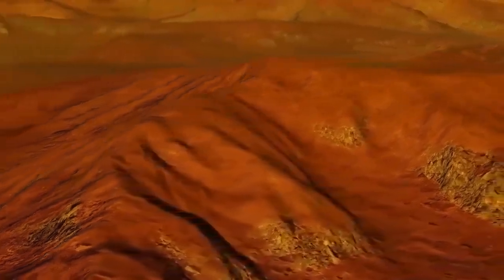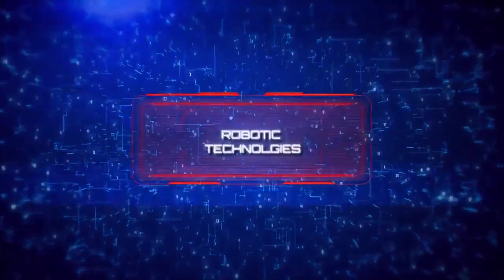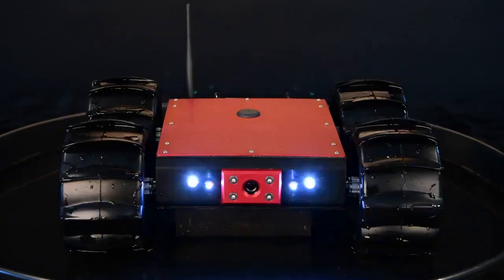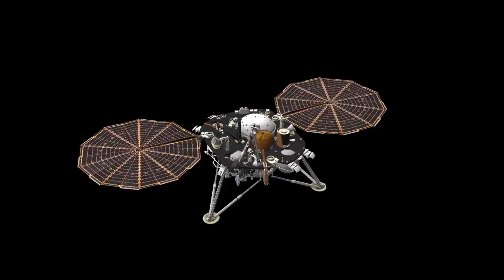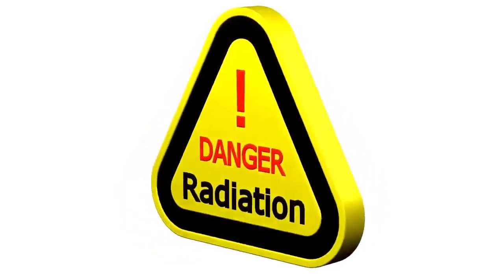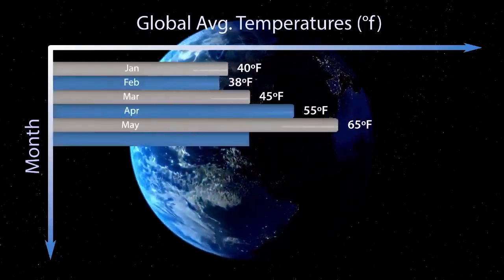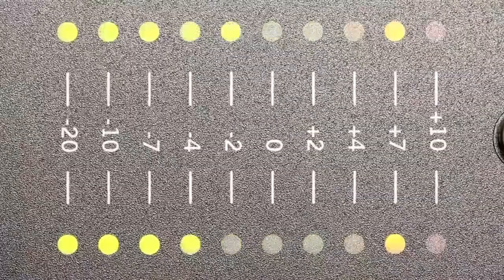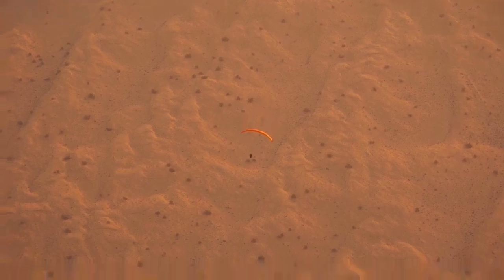NASA's Mars Perseverance Rover Captures Breathtaking 4K Footage You Won't Believe!